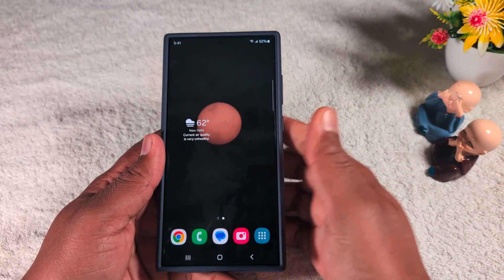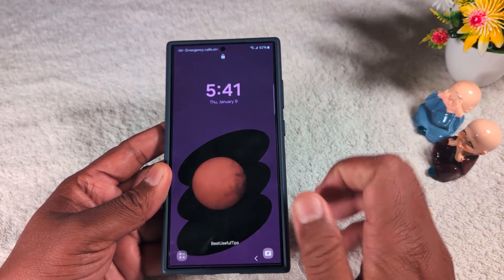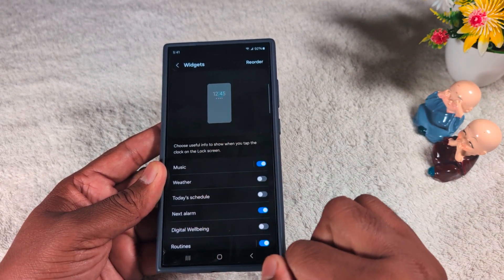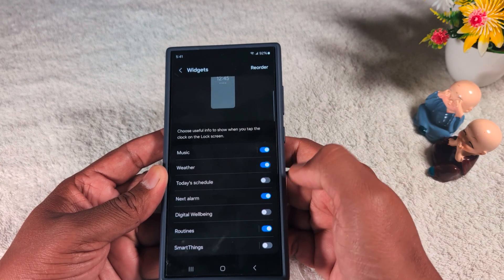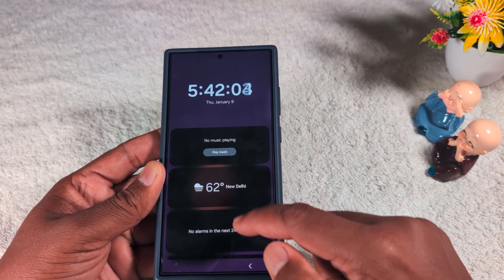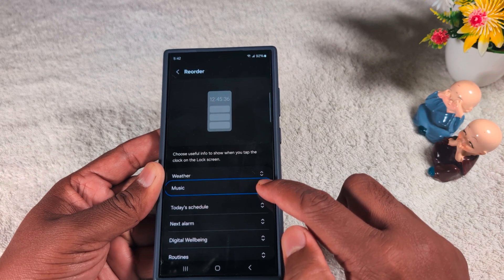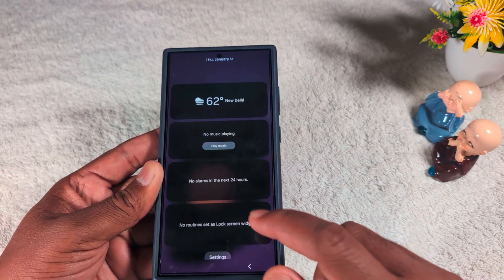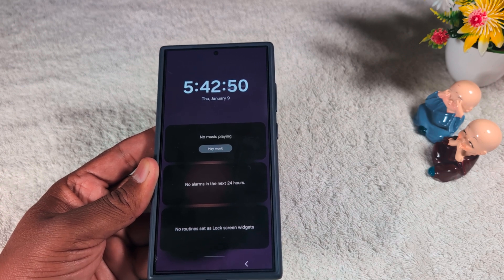How to Add Lock Screen Widgets in Samsung S24 Ultra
You can add multiple widgets to lock screen to your Samsung Galaxy S24 Ultra and any other Samsung devices using this video.

More Queries:
How to Add Widgets to Lock Screen in Samsung S24 Ultra
Add lock screen Widgets to Samsung Galaxy S24 Ultra
Samsung Galaxy S24 Ultra Lock Screen Widgets
Add Widgets on lock screen in Samsung S24 Ultra
Customize Lock Screen Widgets on Samsung S24 Ultra
Lock Screen Widgets settings in Samsung S24 Ultra
Samsung S24 Ultra Lock Screen Widgets
Samsung Lock Screen Widgets

Samsung S24 FE (USA)
Samsung S23 FE (USA)

Samsung S24 FE (India)
Samsung S23 FE (India)